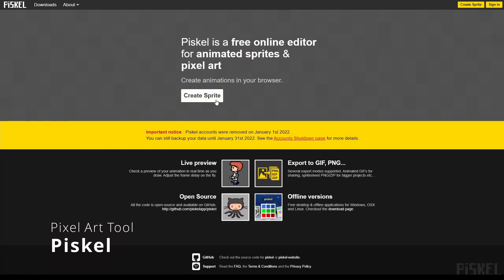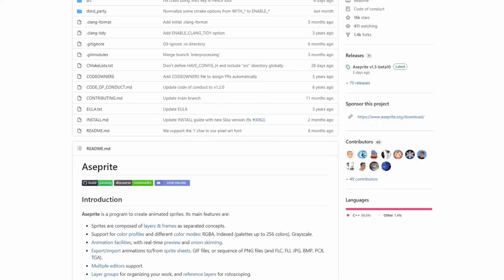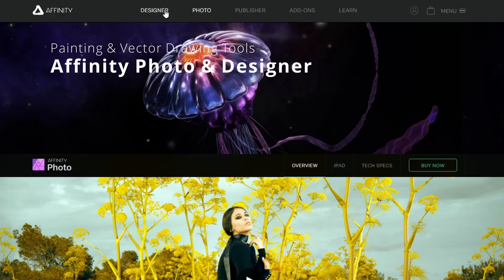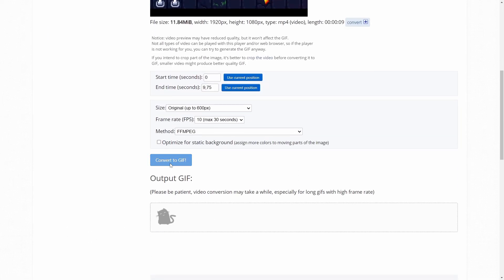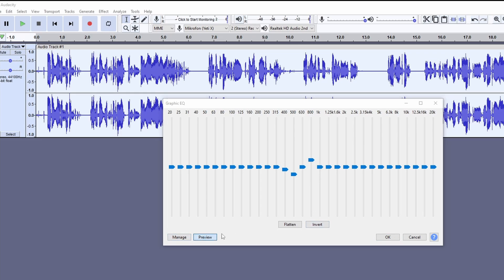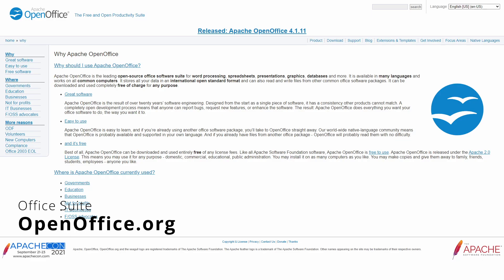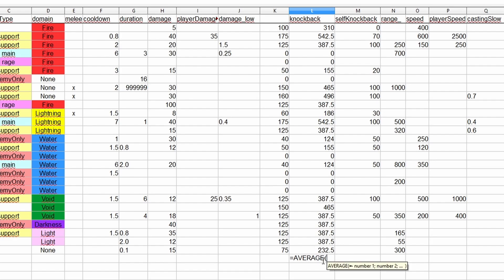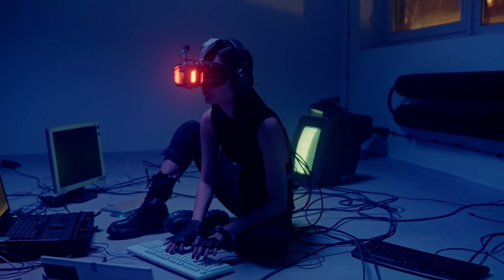Best FREE Game Development Tools 2022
Productive tools are everything when you want to make a video game. In this video, we show you 13 tools that we use all the time. Most of them are free! Please let us know which ones we missed!